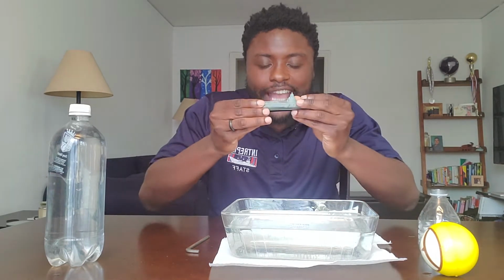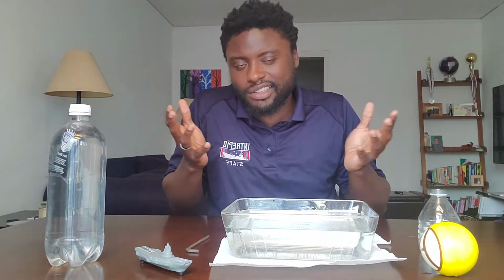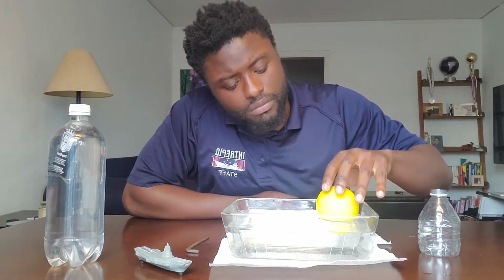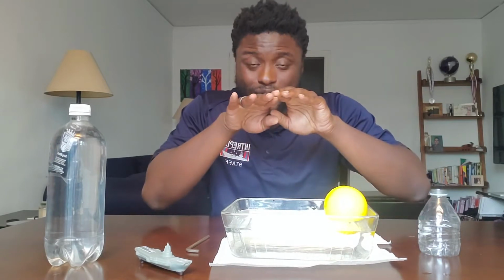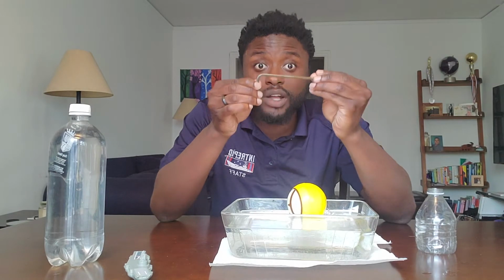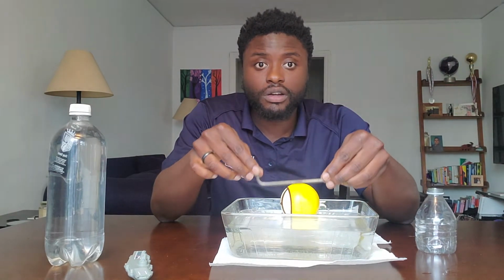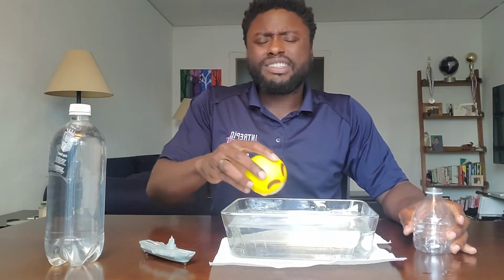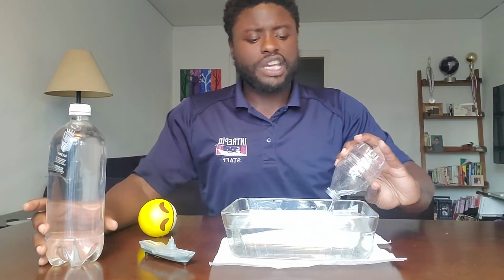SUBMERGE Marine Science Festival featuring Intrepid Sea, Air and Space Museum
Dive into the world of density as a part of SUBMERGE Marine Science Festival with our friends at the Intrepid Sea, Air and Space Museum.